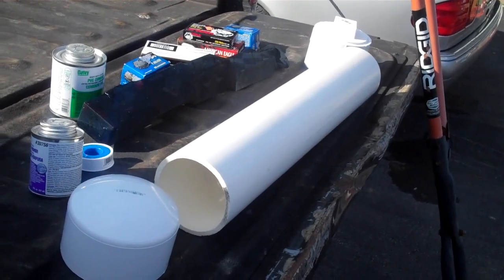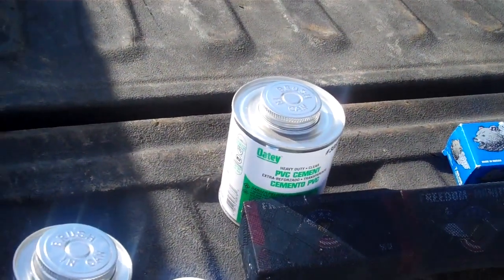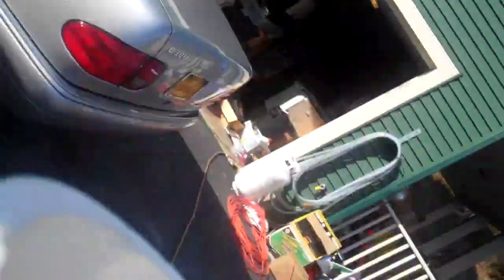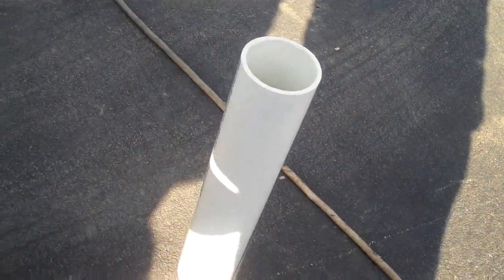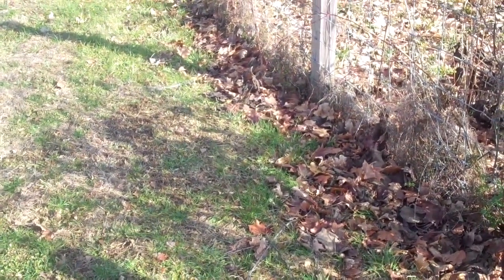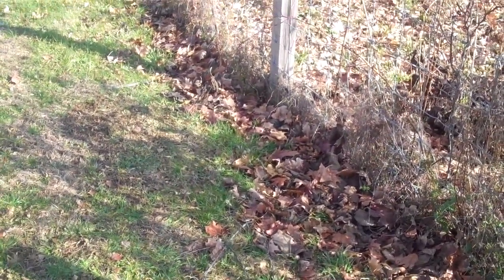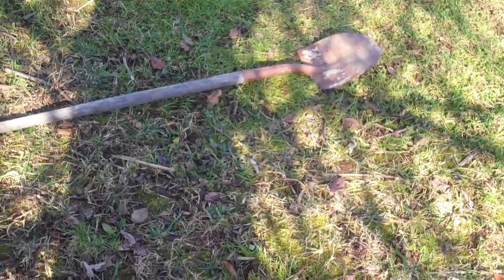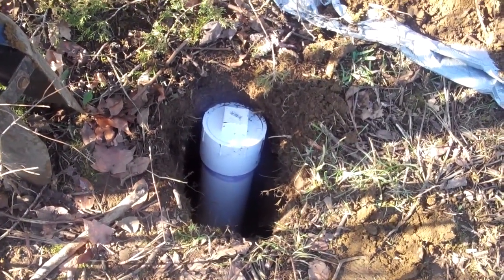complete instructions survival cache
Here is my take on caches, they can be used to store anything you might need in the future. Here I go from buying the parts to actual burial.